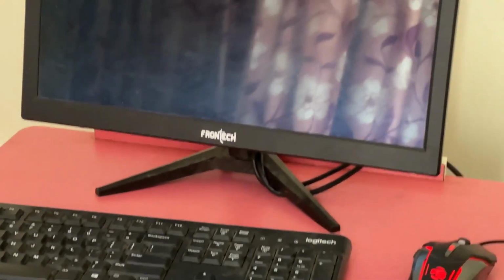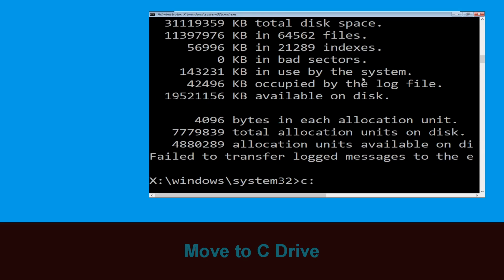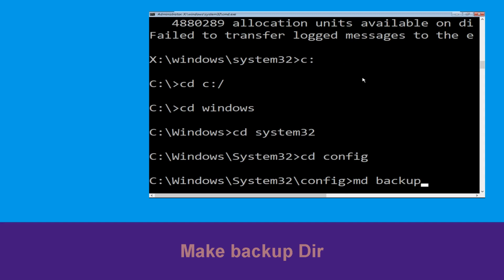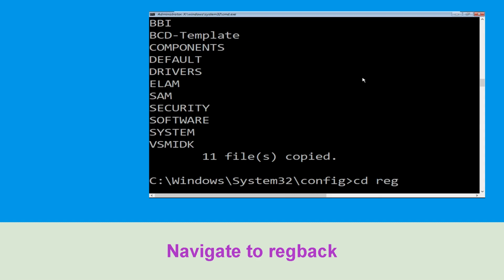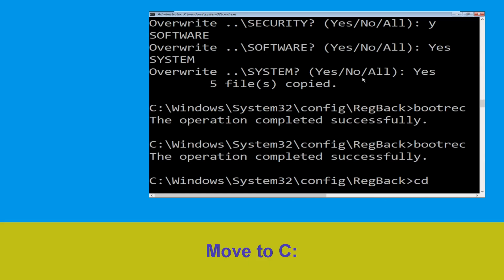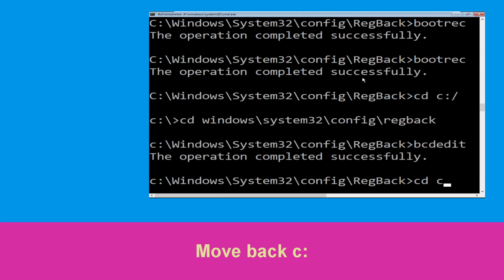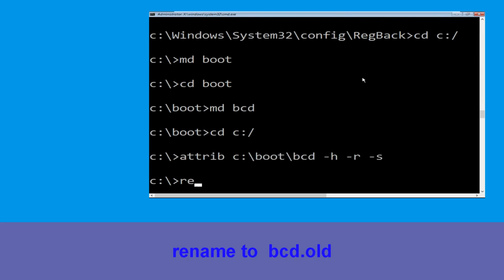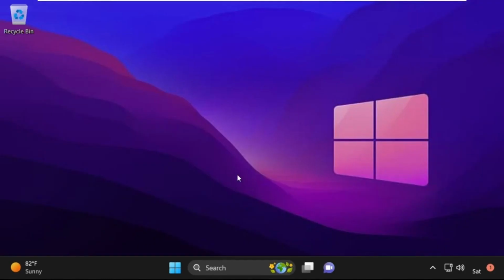How to Fix 0x000000D0 Blue Screen Error Code Windows 10